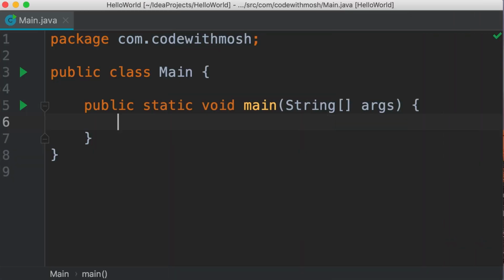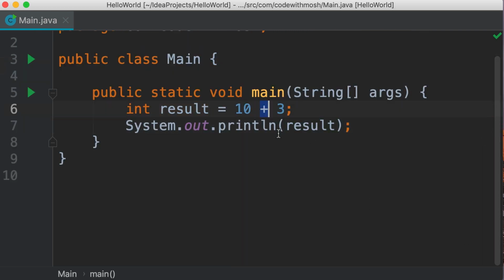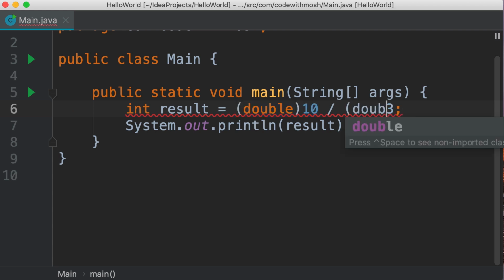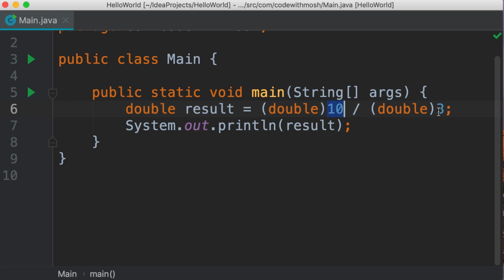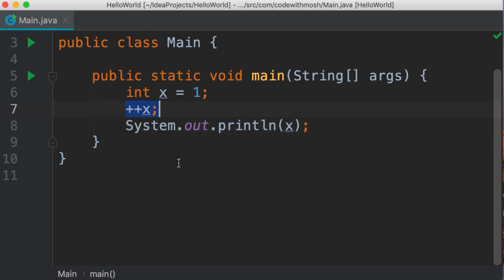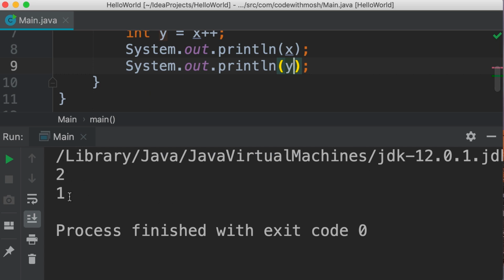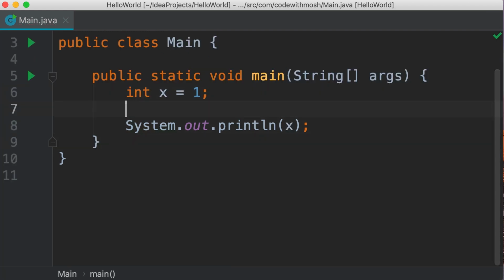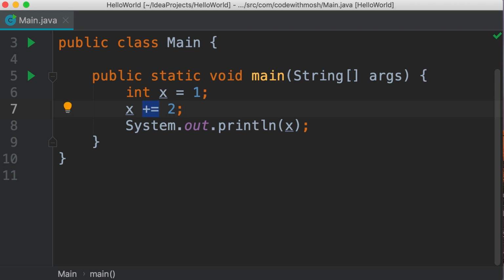Java #17 - Arithmetic Expressions [By Mosh Hamedani]